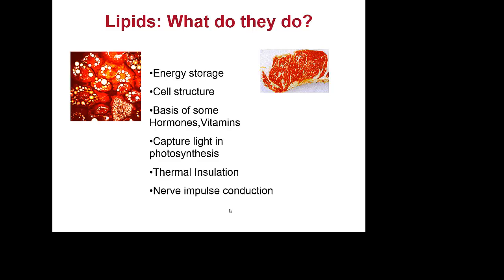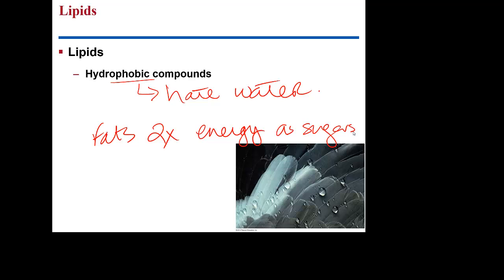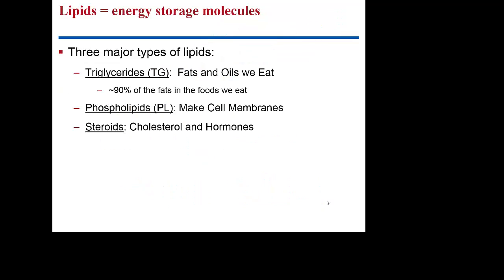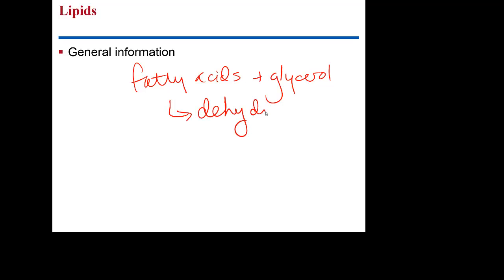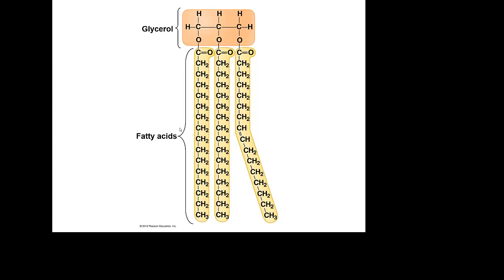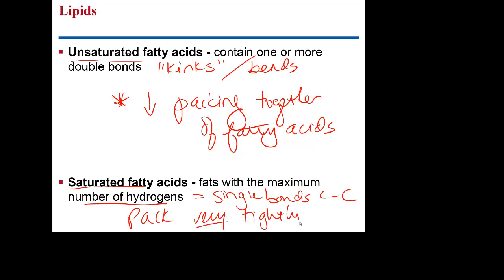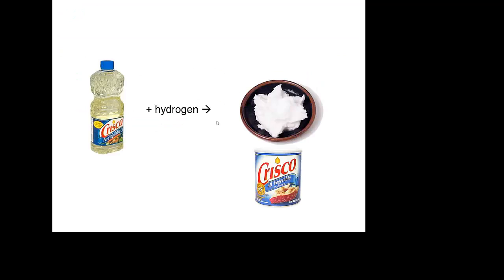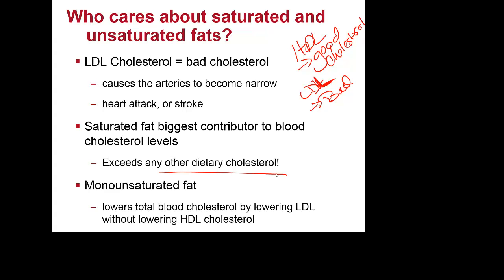Macromolecules_Triglycerides (cc only)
fatty acids - are they the end of humanity?